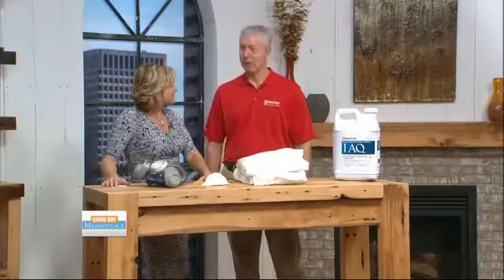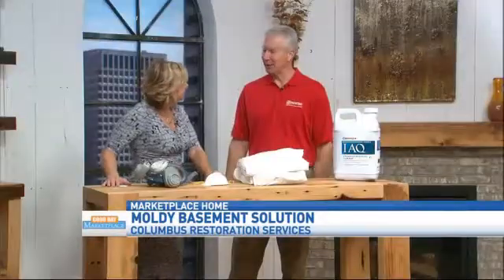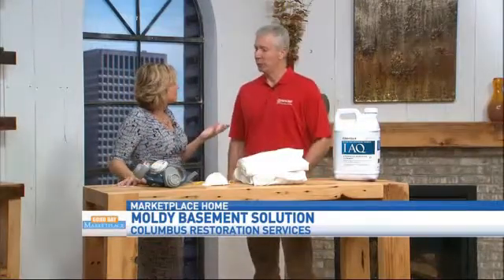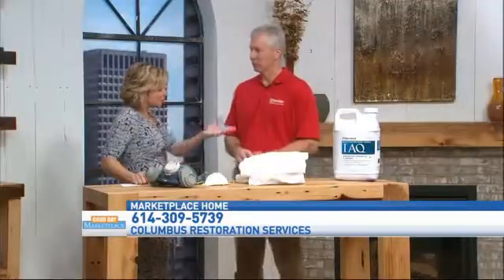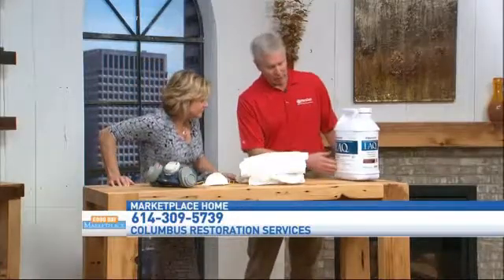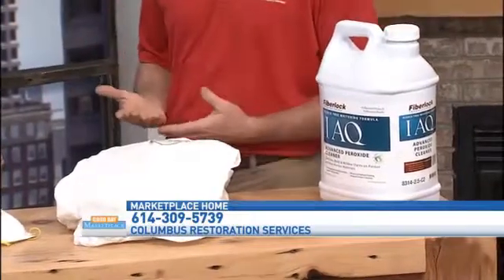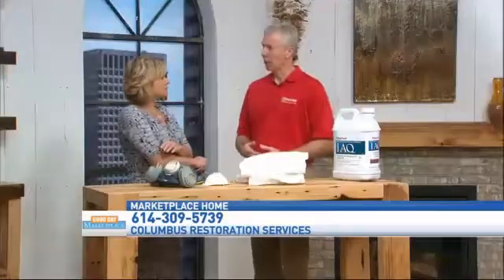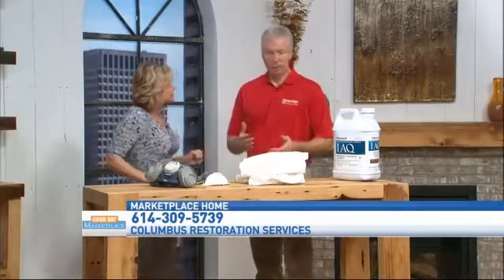GDM: Columbus Restoration Services